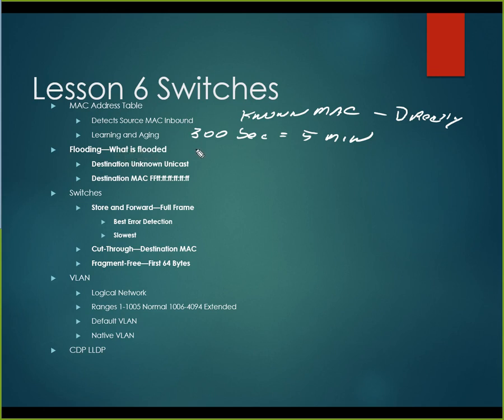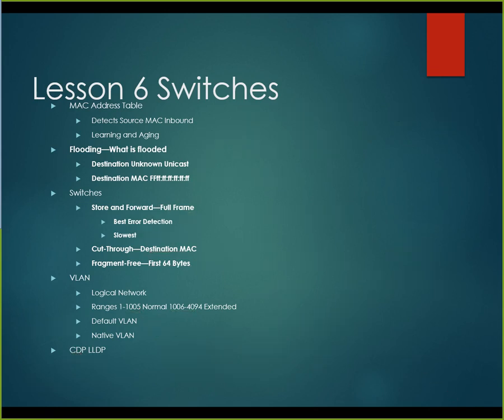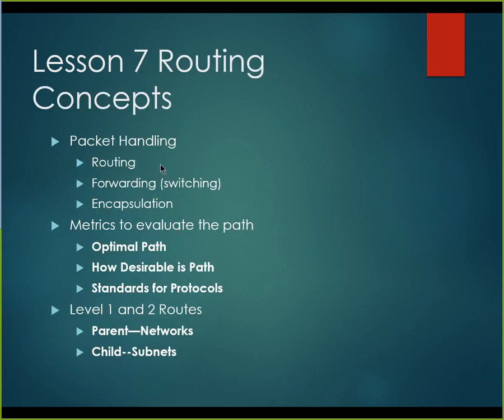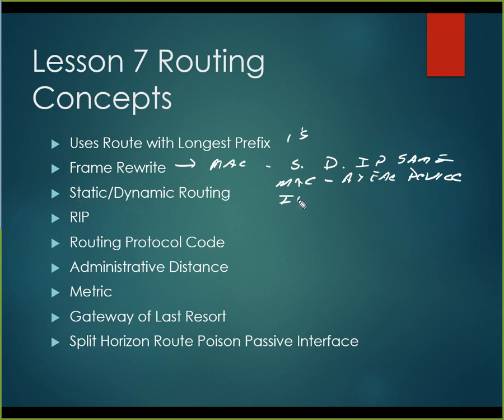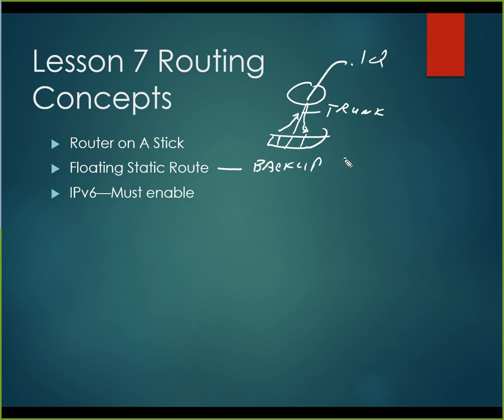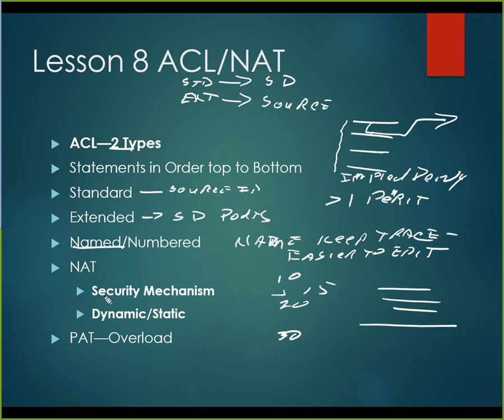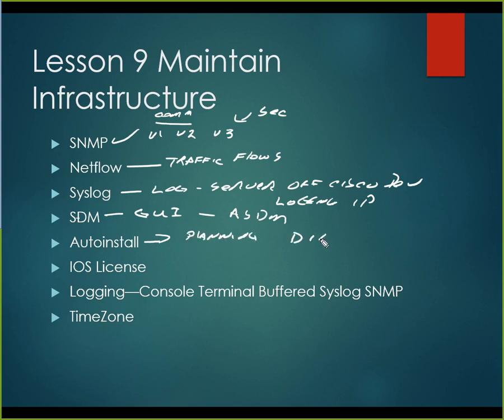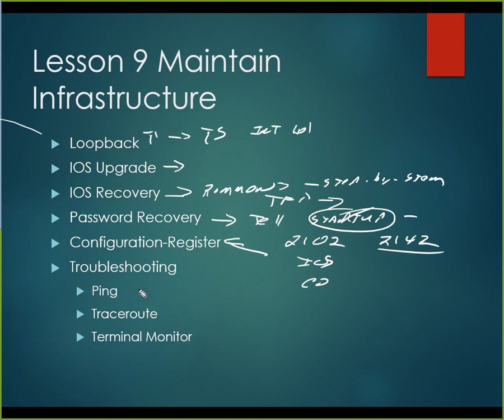ICND1 Review 2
Day 2 and Day 3 ICND 1 Course Review